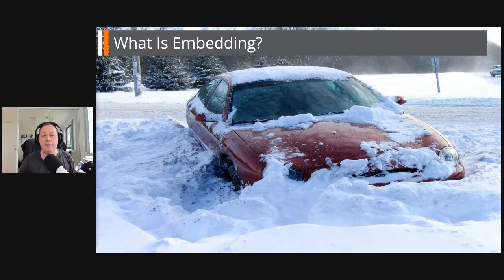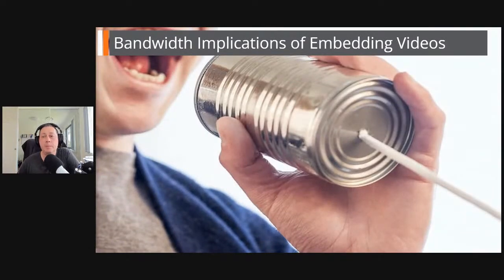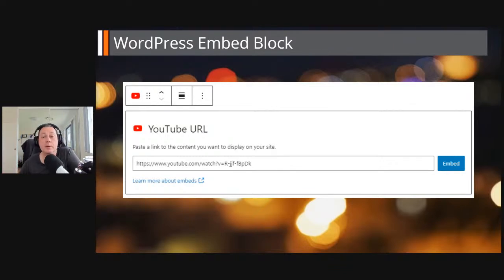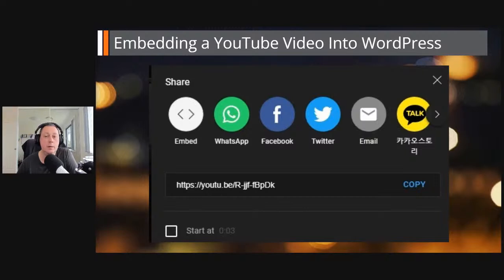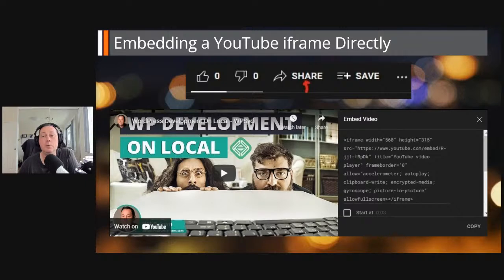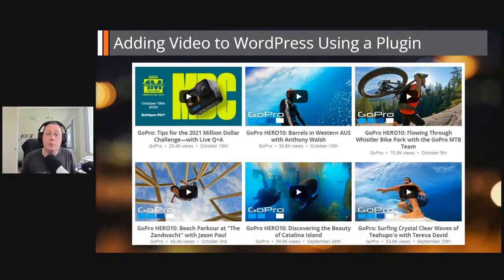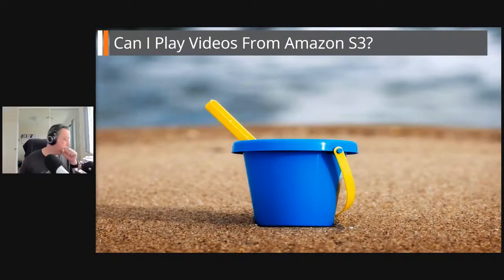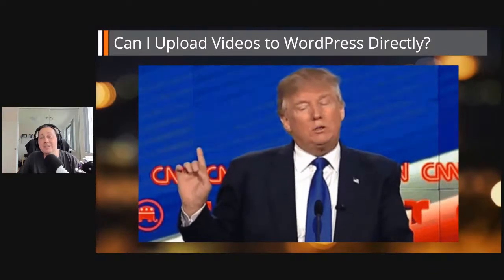Adding Video To WordPress - WPQuickies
In this lunchtime WPQuickies, I'll go over the best ways to add a video to your WordPress website and some tips to keep those video files down.

🌟Highlights:
* Methods
* Plugins
* Compression tips
* Hosting options